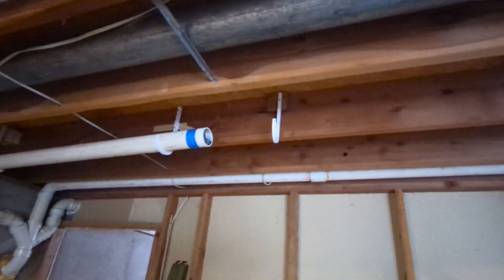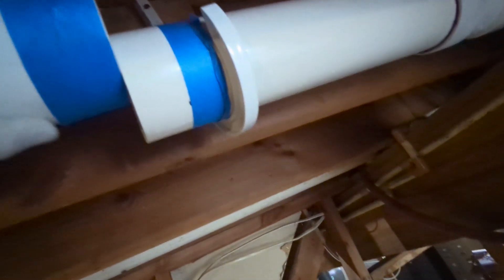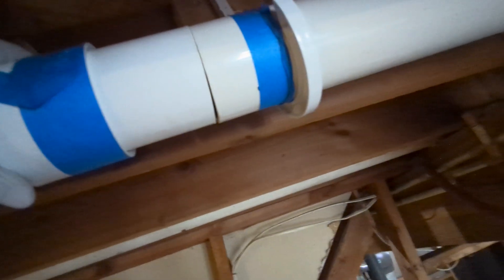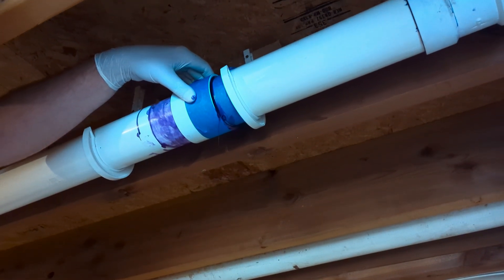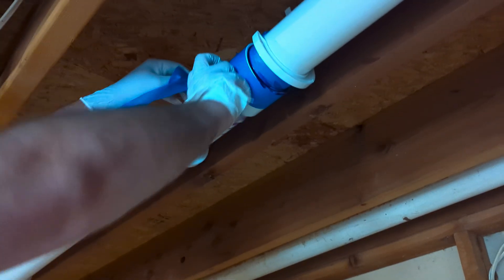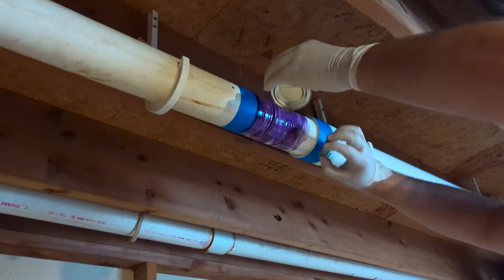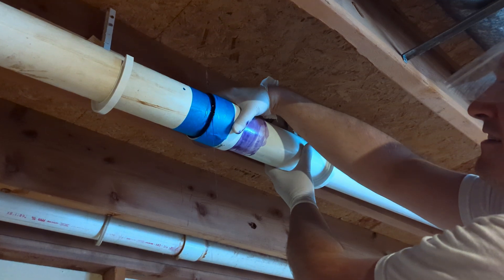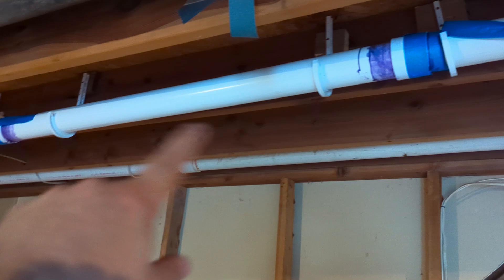[FAIL] Joining two stationary 3" PVC DWV pipes with double slip couplings (mistakes in description)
Mistakes:
1) I missed some spots with primer. SHOULD HAVE A MIRROR ON HAND or otherwise inspected 360 before proceeding to cement.

2) I forgot to give it a spin after the coupling is in place. would give it a 1/3 turn after it's in place to help spread cement.

3) I misidentified the cans and added primer on the left coupling edge after placement when I meant to add only cement

4) I should have dry fit the left side while doing the right side to guarantee alignment, and actually waited for right side to cure before doing left side.

5) I should have removed masking tape right after I was done with the cement to get a nice clean line

Video omissions:
You should take time to dry fit first, adjusting alignment to perfection and adding shims to the supports where necessary. use a long straight-edge on various sides of the pipe to make it as straight as possible.  A vertical slope is expected and important, but this line was not constructed horizontally straight with the joist either. so every hanger is a different offset from the joist.

The higher of to two joints began dripping 48 hrs after this video.  We ended up using NSF no-hub rubber couplings with steel pipe clamps. If you know a better way of doing it, make a video of your work and link to it in a comment here.